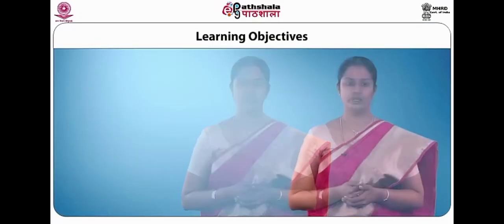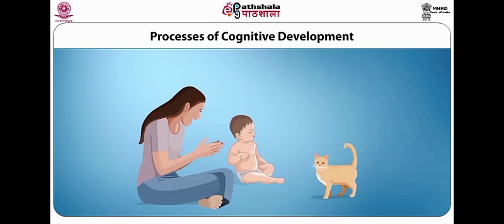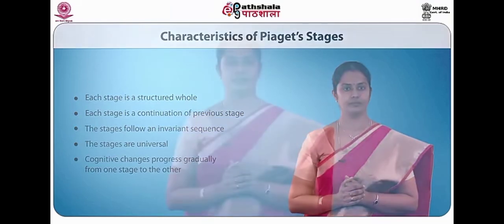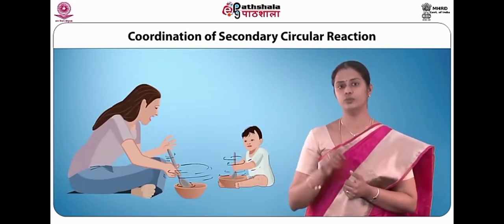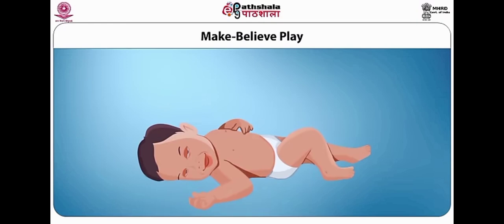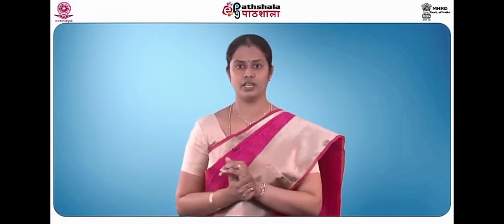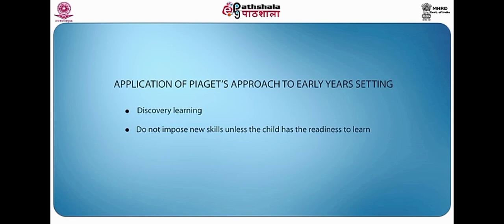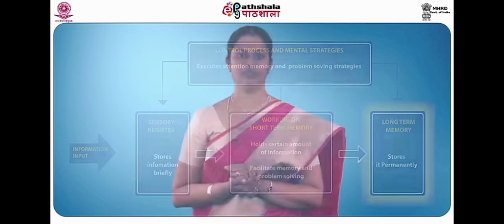CDP:Jean Piaget theory of cognitive development useful for CTET exam up tet KVS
CTET up TET KVS REET Bihar TET  etcetra